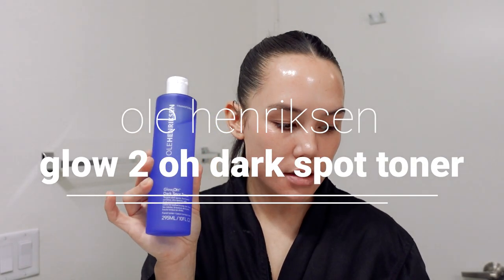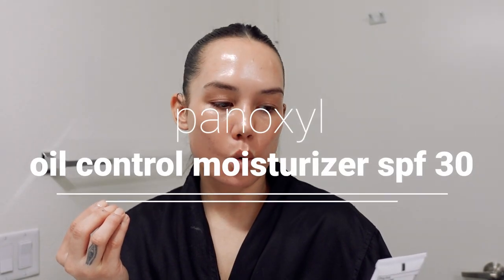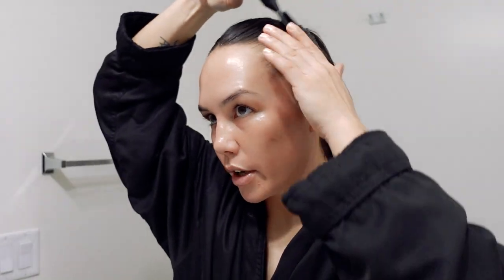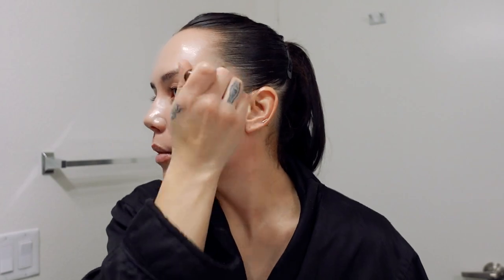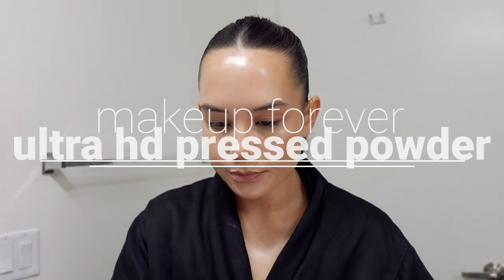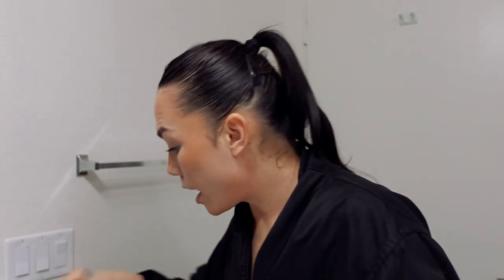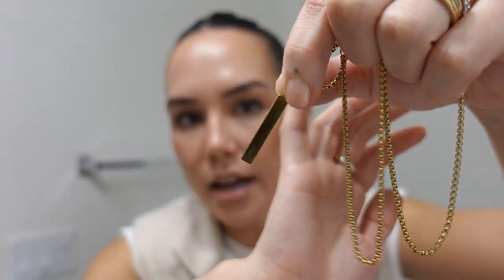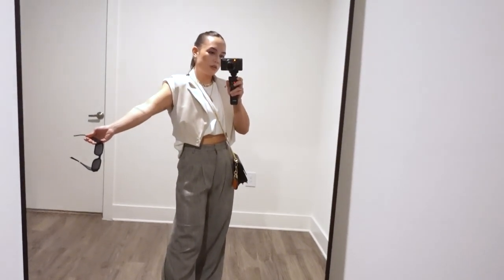grwm for work - morning skincare + makeup + outfit | alexa chan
[products mentioned] *provided by the brand/gifted
⇢ole henriksen glow2oh dark spot toner

⇢briotech topical skin spray

⇢ole henriksen banana bright vitamin c serum*

⇢dr. lipp nipple balm

⇢ilia activated eye cream*

⇢ole henriksen strength trainer peptide boost moisturizer*

⇢ole henriksen hydrabarrier nourishing face oil

⇢panoxyl oil contol moisturizer spf 30

⇢drunk elephant d-bronzi

⇢hair wax stick

⇢pattern water bottle

⇢kusshi makeup bag

⇢shiseido synchro skin foundation (shade "220 linen")

⇢shiseido synchro skin concealer (shade "201 light")

⇢makeup by mario soft sculpt shaping stick* (shade "light medium")

⇢charlotte tilbury hollywood flawless filter (shade "4.5")

⇢makeup forever ultra hd powder (shade "translucent")

⇢makeup by mario soft sculpt bronzer* (shade "light medium")

⇢nyx brow pen (shade "ash brown")

⇢tower 28 mascara

⇢tower 28 oneliner multi liner (shade "work of art")

⇢dean davidson signature studs

⇢etsy custom necklace

⇢cropped vest

⇢white shirt

⇢coach mini klare crossbody bag

⇢amazon prada sunglasses dupe

[mailing address]
⇢ some of the links are affiliate links, which means I receive a commission off of your sale. i appreciate all of y'all whether you choose to use my links or not :)